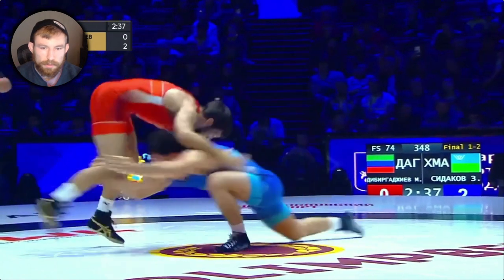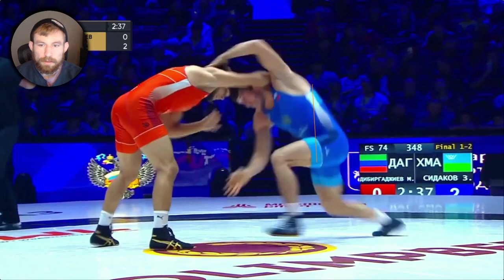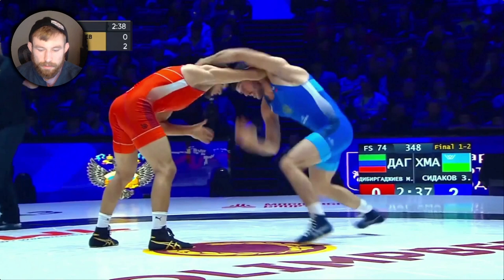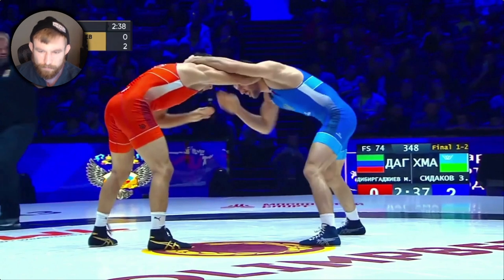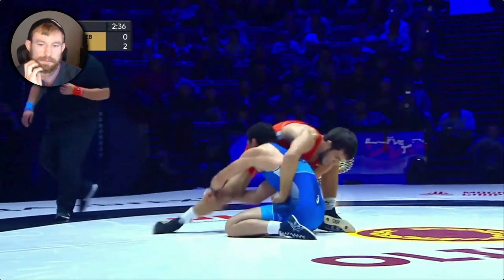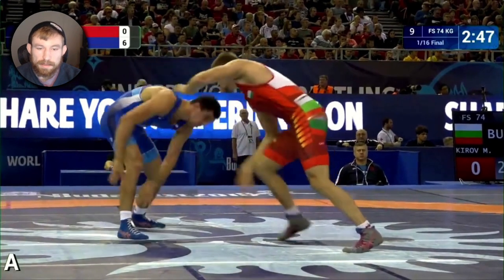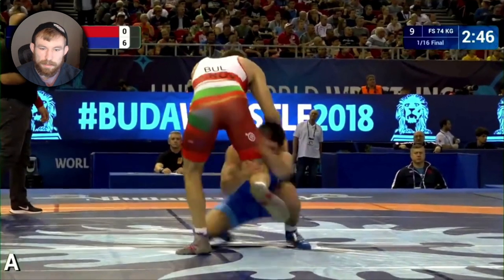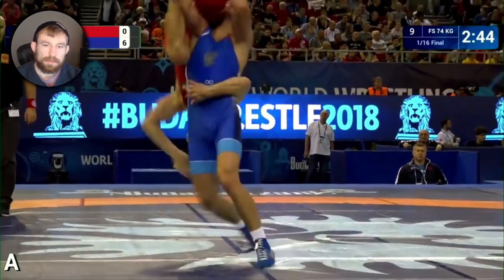Attacking Left and Right Leg Leads - Sidakov Split Step